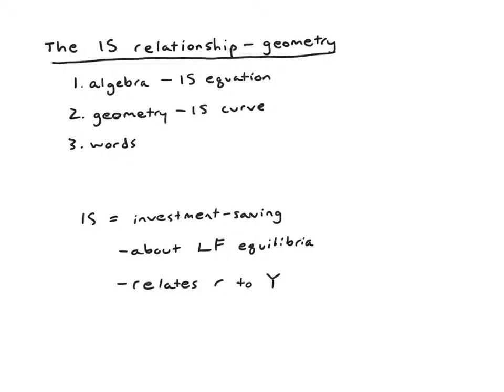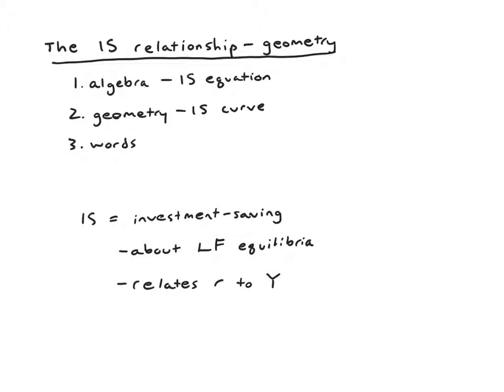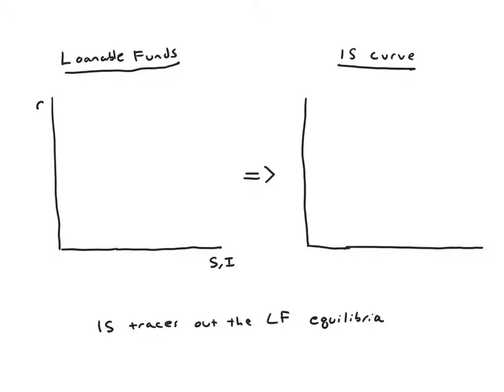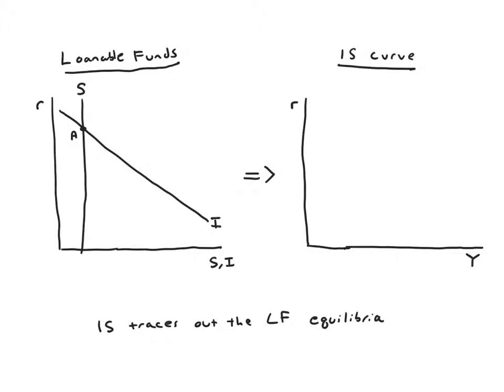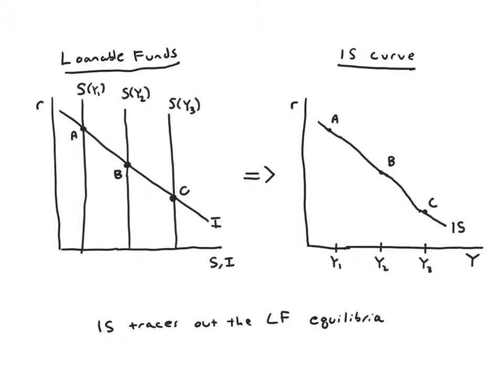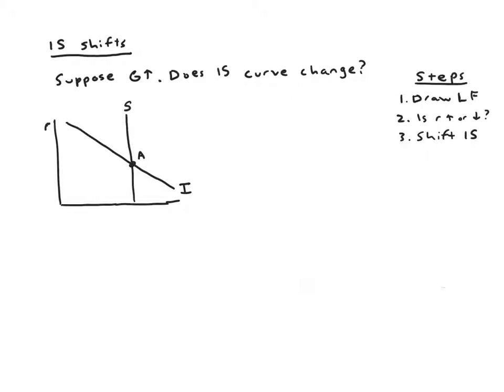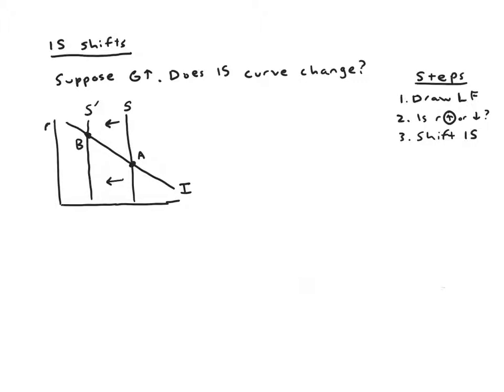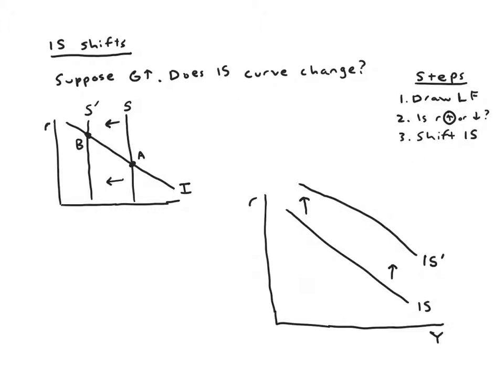IS relationship - geometry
We continue to build on our understanding of the IS relationship by looking at it in terms of its geometry and the IS curve.